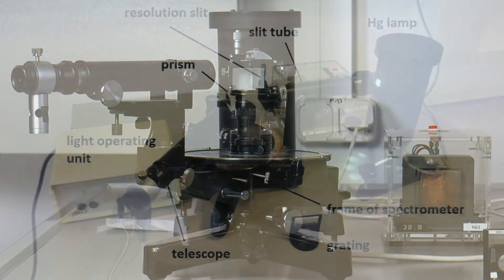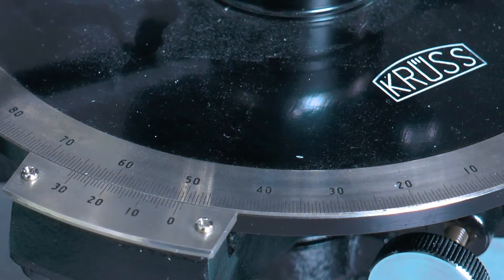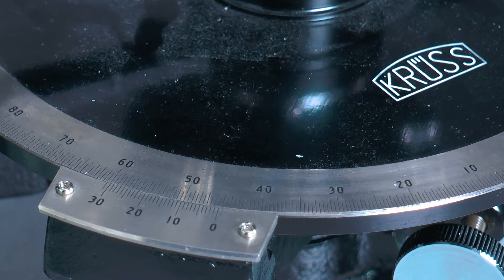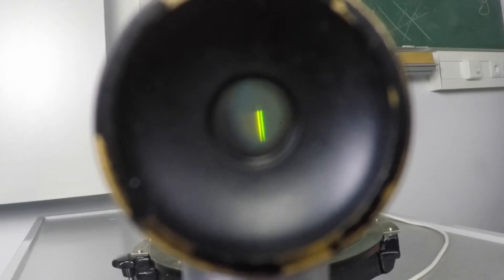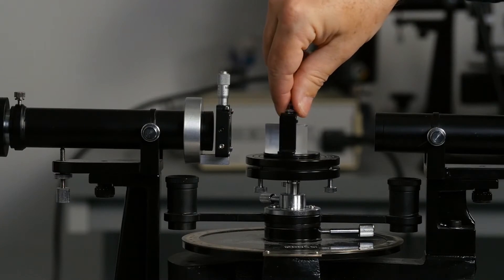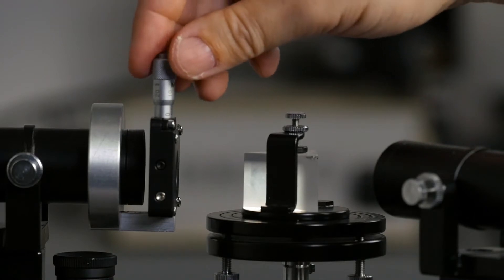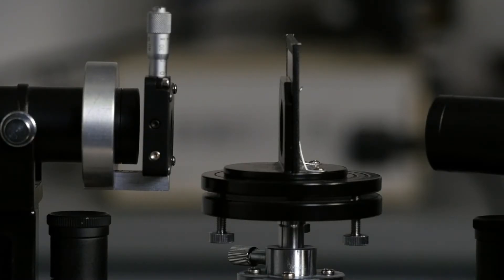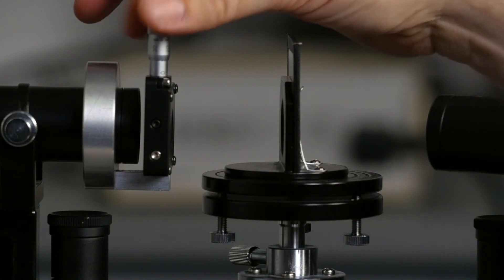physics lab course for physics-II students: 22 - prism and grating spectrometer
This film shows the experiment "prism and grating spectrometer" as it is presented at the Georg-August-University in Göttingen as part of the Bachelor of Science physics lab course for non-physics students. Further material, texts, photos, drawings and explanations can be found on the Göttingen teaching portal